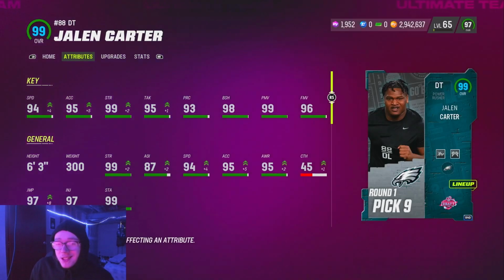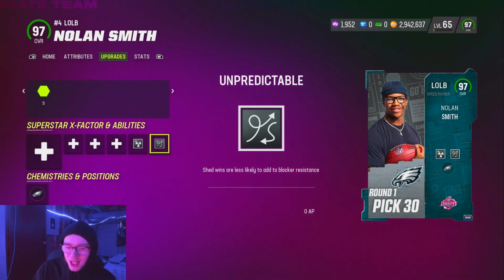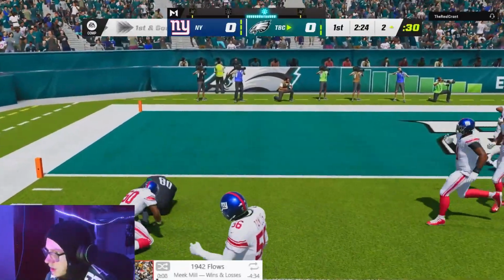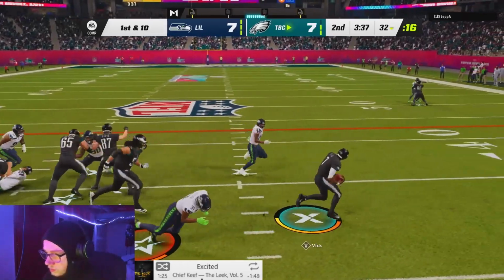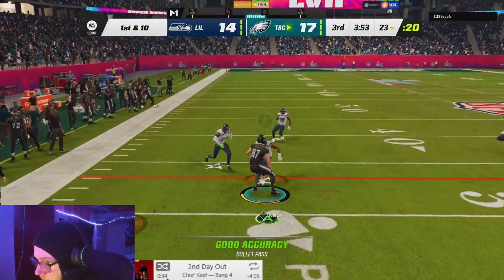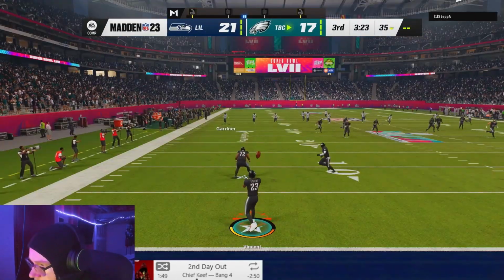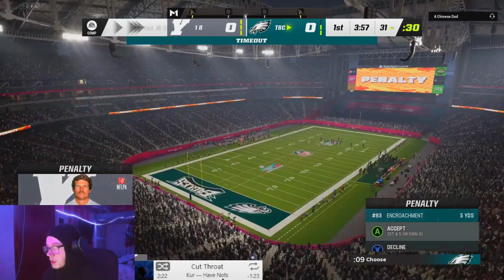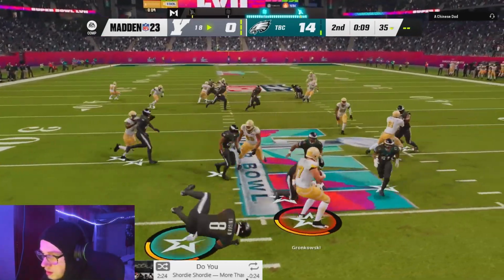JALEN CARTER AND NOLAN SMITH WERE BORN TO BE EAGLES | MADDEN 23